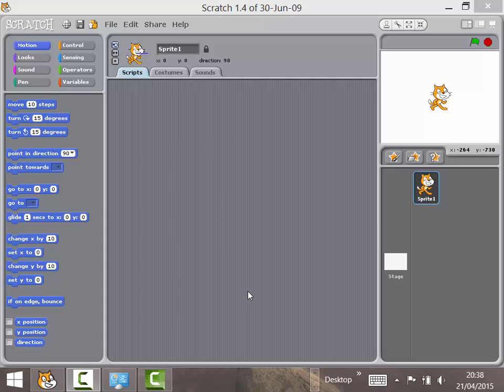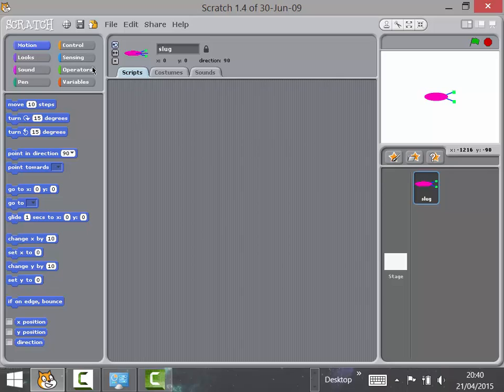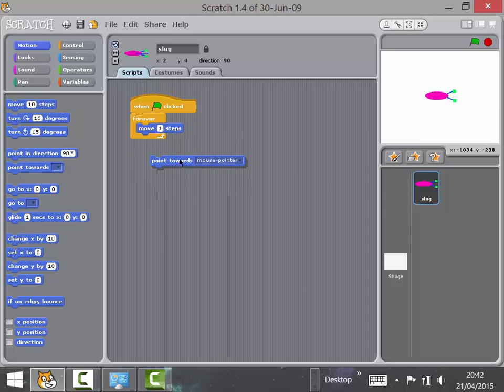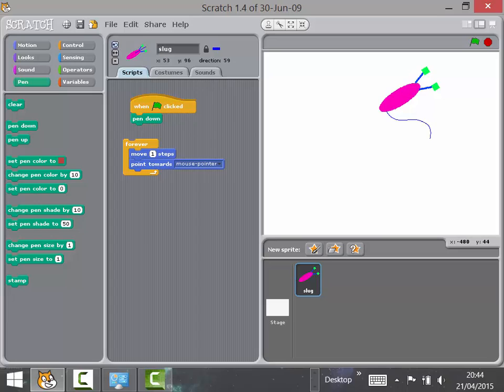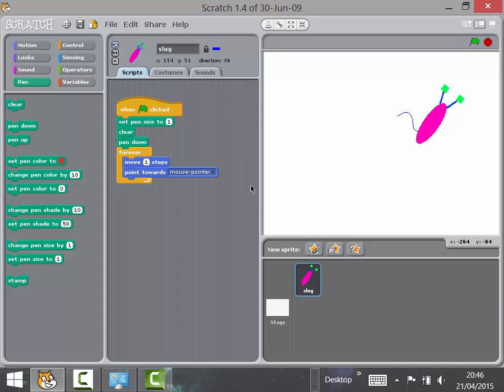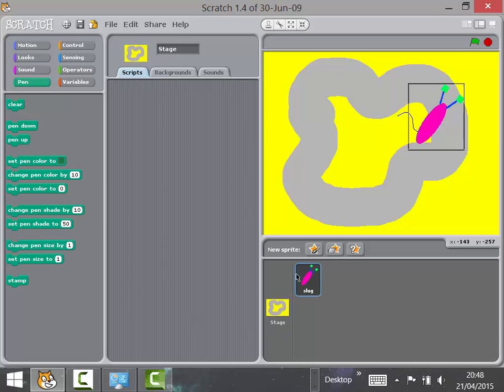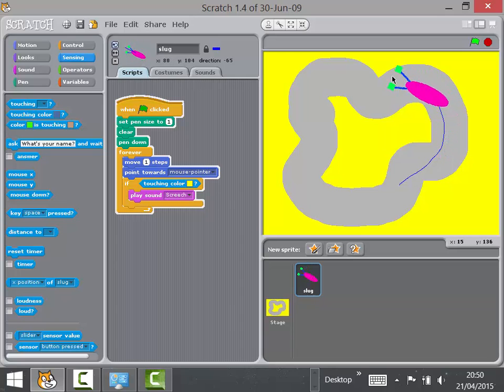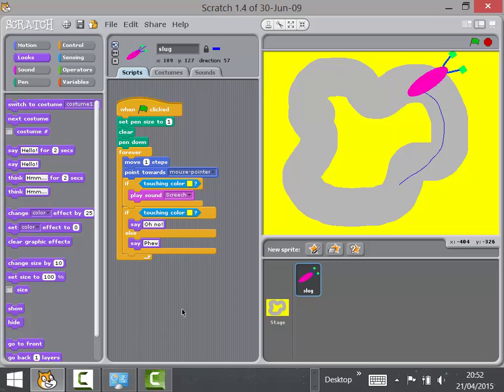Slug Trail Game walk-through for teachers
This video goes with How to Teach Primary Programming Using Scratch A video walk-through of the Slug Trail Game in Chapter 3